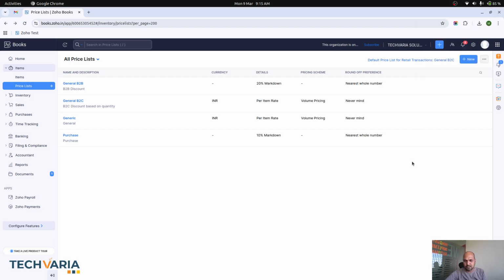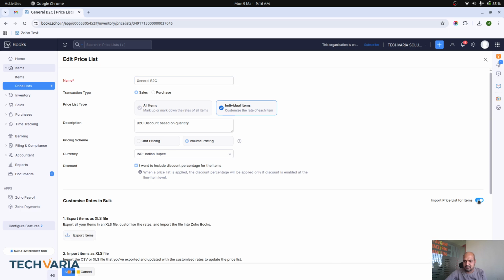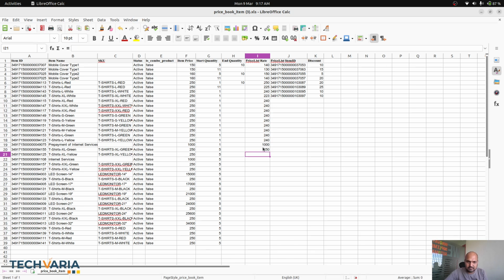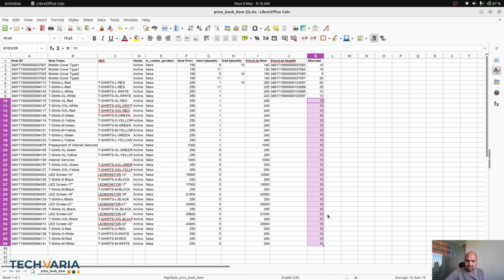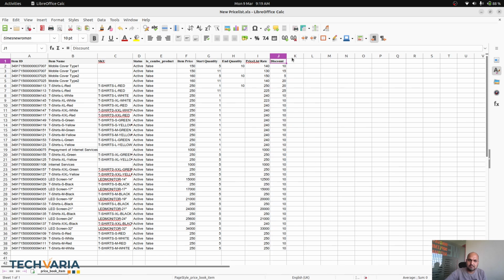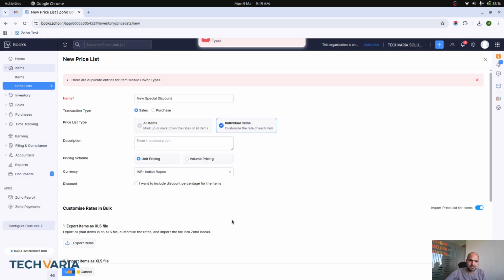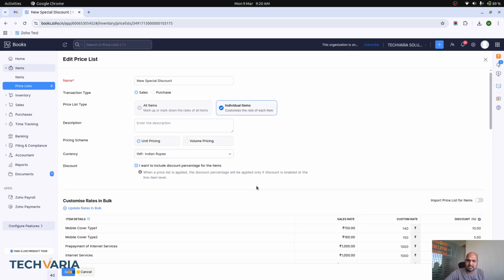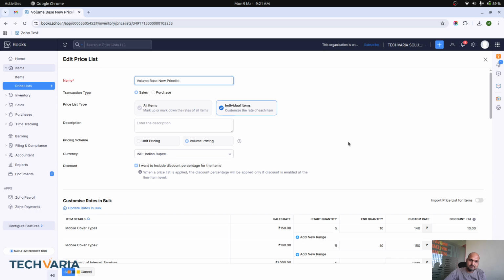Zoho Books Pricelist Import Guide - Create & Update Price Lists Using CSV/Excel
Managing product pricing manually for hundreds of items can be slow and error-prone. In this Zoho Books tutorial, you’ll learn how to create and bulk update price lists using the import feature.

This step-by-step guide shows how businesses can quickly update product prices, create new price lists, and configure volume-based pricing tiers using Excel or CSV files.

In this video, you will learn:

✔ How to create a new price list using Unit Price
✔ How to set up Volume-Based Pricing (Tiered Discounts)
✔ How to bulk update product prices using import
✔ How to use Zoho Books CSV/Excel import templates
✔ How sales teams can save hours of manual work

• Electronics wholesaler updating bulk product prices
• Apparel business offering volume discounts for bulk orders
• Distributor managing different customer pricing tiers

If you manage product catalogs or pricing in Zoho Books, this tutorial will help you automate and streamline your pricing strategy.